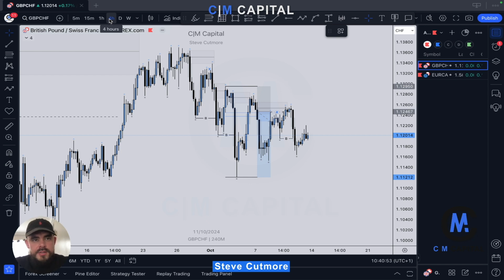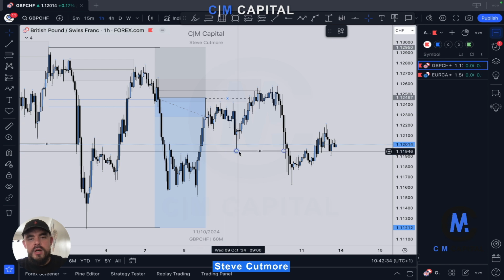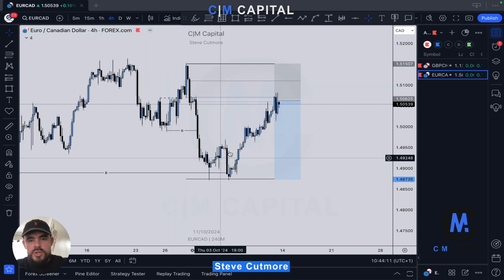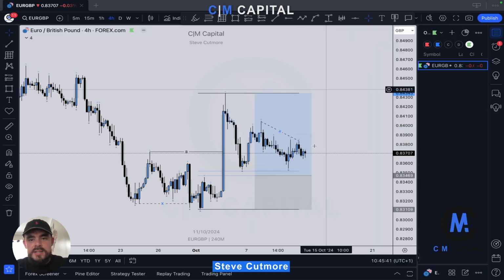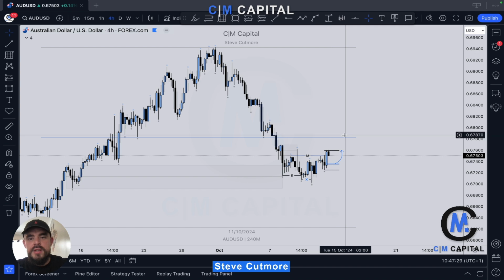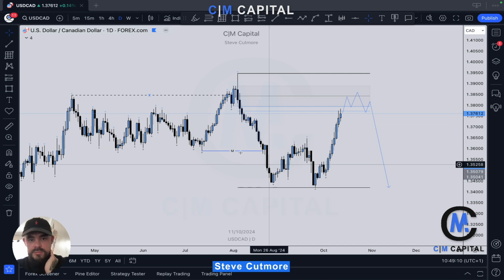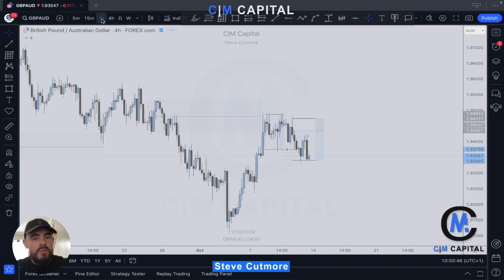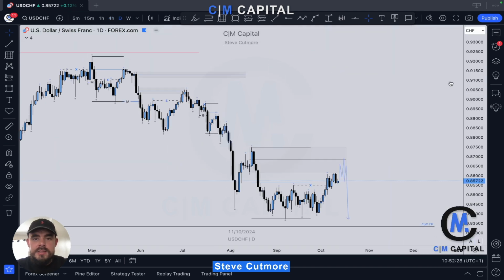#16 Market Breakdown 12/10/24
C|M Capital
Swing and Day Trader.